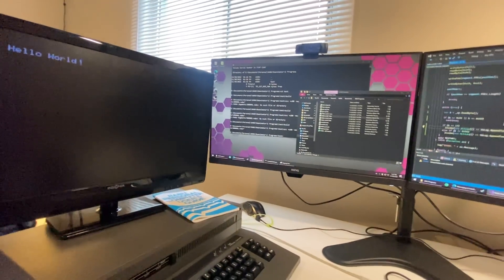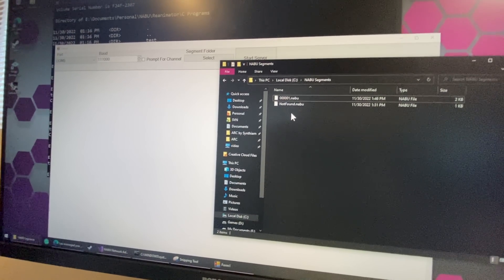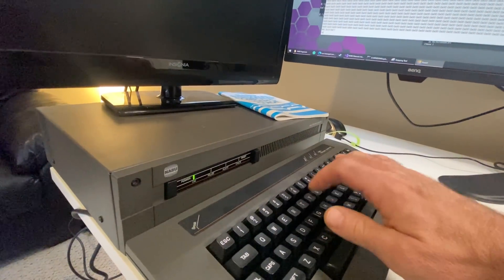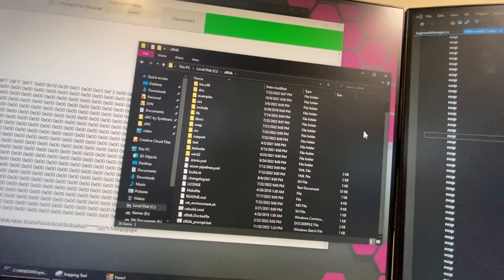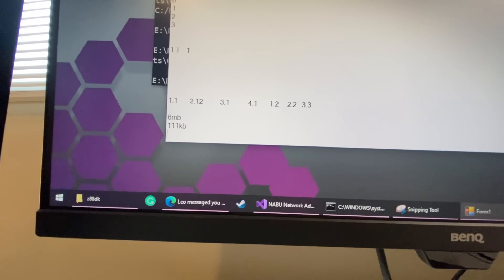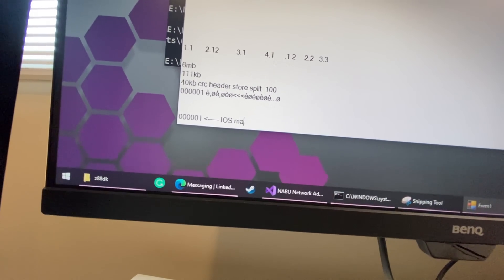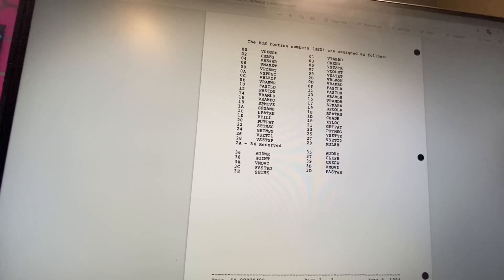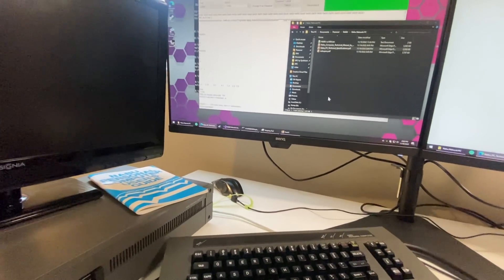10 - Nabu Computer typing, segments and servers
Boom - we're so close. The server is nearly ready to host applications for internet access. I have a lead on getting actual Nabu software to provide. And we can send large files now! Oh, and the keyboard works, haha.